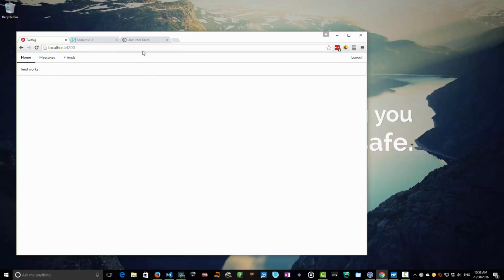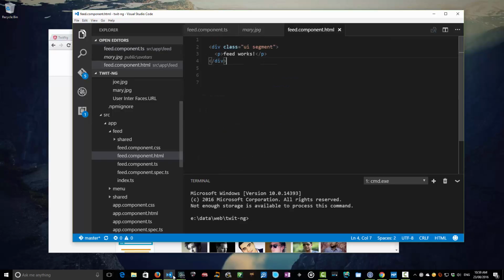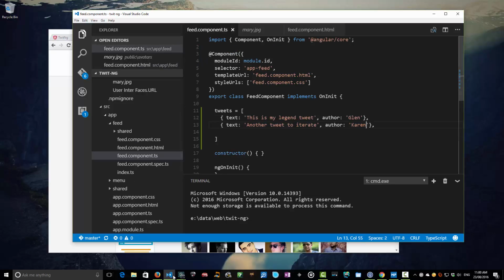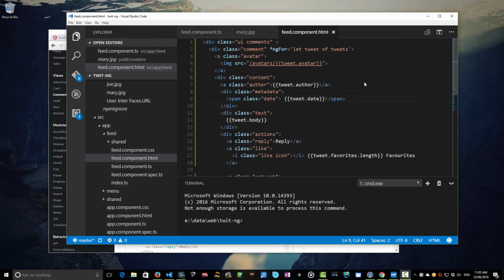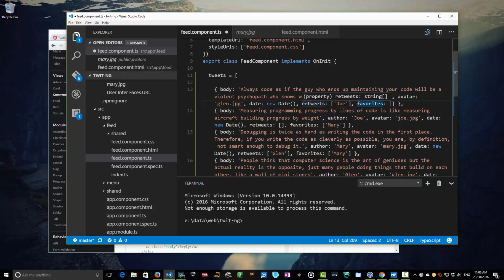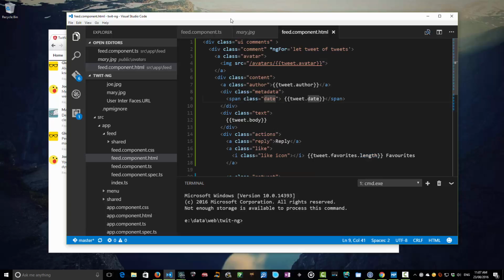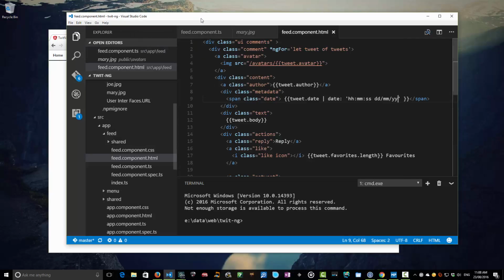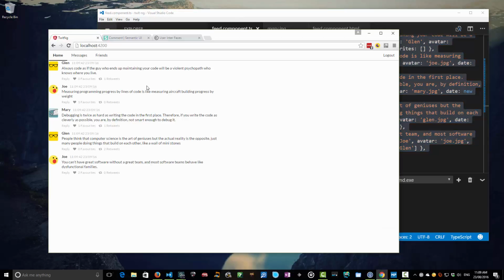Learn Angular 2 in 21 Days: Day 5 ngFor, ngIf, Pipes and Avatars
In today's episode, we finally implement a nice looking timeline!

The source code for the examples can be found on my blog at:

You can always grab tagged source code on the [GitHub repo] which will be tagged day1, day2, etc.